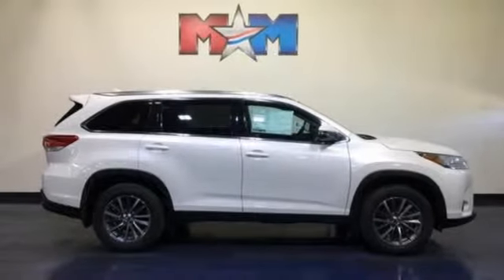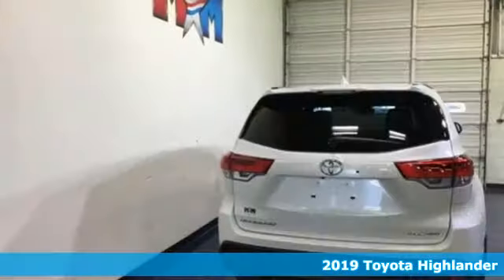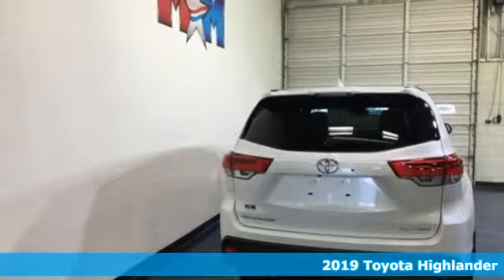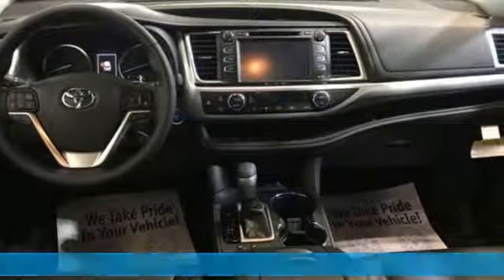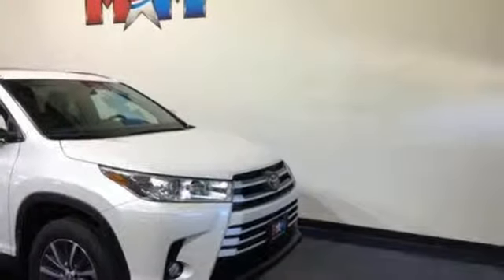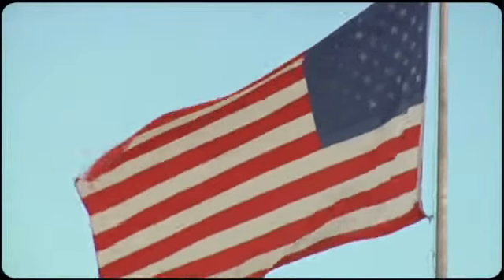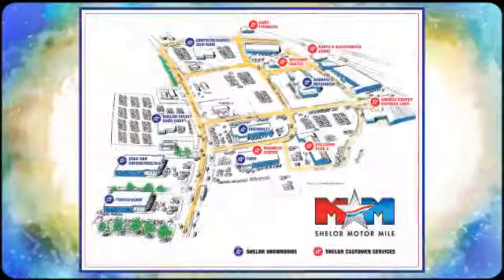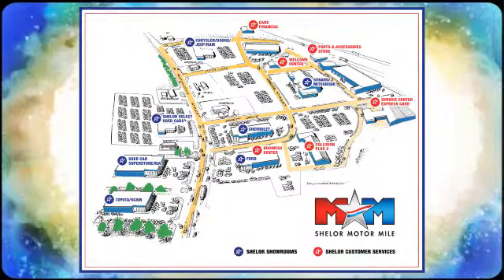New 2019 Toyota Highlander Christiansburg VA Blacksburg, VA TY191069 - SOLD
Year: 2019
Make: Toyota
Model: Highlander
Trim: XLE V6 AWD
Engine: 3.5L V6 Cylinder Engine
Transmission: 8-Speed A/T
Color: BLIZZARD PEARL
Interior: BLACK
Stock #: TY191069
VIN: 5TDJZRFH0KS593189
Nav System, Heated Leather Seats, Third Row Seat, Moonroof, ALL-WEATHER FLOOR LINER PACKAGE (TMS)... Aluminum Wheels, Quad Bucket Seats. FUEL EFFICIENT 26 MPG Hwy/20 MPG City! XLE trim, BLIZZARD PEARL exterior and BLACK interior CLICK NOW!br /br /KEY FEATURES INCLUDEbr /Leather Seats, Third Row Seat, Navigation, Sunroof, All Wheel Drive, Quad Bucket Seats, Power Liftgate, Rear Air, Heated Driver Seat, Back-Up Camera, iPod/MP3 Input, Bluetooth, CD Player, Aluminum Wheels, Keyless Start. Rear Spoiler, MP3 Player, Satellite Radio, Remote Trunk Release, Keyless Entry. br /br /OPTION PACKAGESbr /ALL-WEATHER FLOOR LINER PACKAGE (TMS) Cargo Liner, All Weather Floor Liners. Toyota XLE with BLIZZARD PEARL exterior and BLACK interior features a V6 Cylinder Engine with 295 HP at 6600 RPM*. br /br /EXPERTS ARE SAYINGbr /Thanks to its just-right size, the Highlander is also easy to maneuver around town and does so at near-luxury levels of quiet and comfort. The suspension smooths out all the bumps and ruts in the road commendably well. -Edmunds.com. Great Gas Mileage: 26 MPG Hwy. br /br /WHY BUY FROM USbr /At Shelor Motor Mile we have a price and payment to fit any budget. Our big selection means even bigger savings! Need extra spending money? Shelor wants your vehicle, and we're paying top dollar! br /br /Tax DMV Fees & $597 processing fee are not included in vehicle prices shown and must be paid by the purchaser. Vehicle information is based off standard equipment and may vary from vehicle to vehicle. Call or email for complete vehicle specific informatiobr /